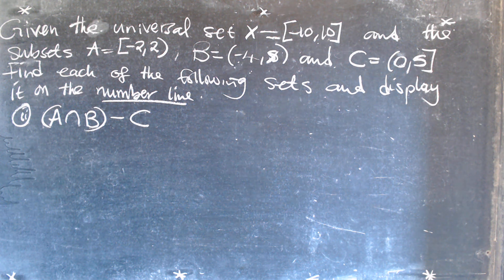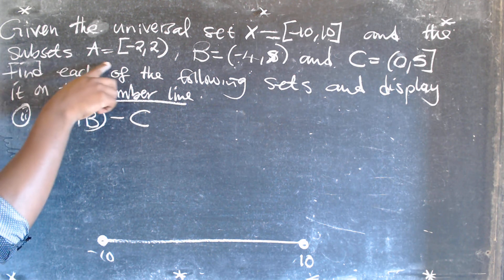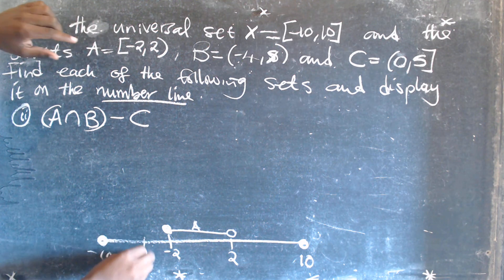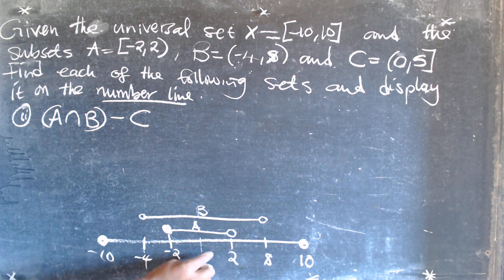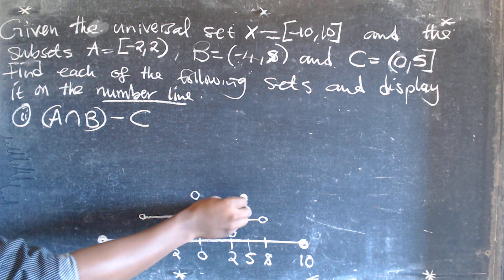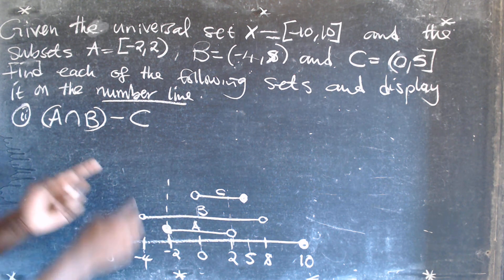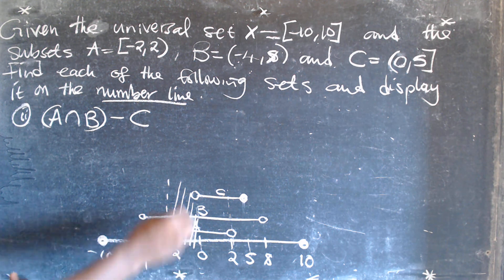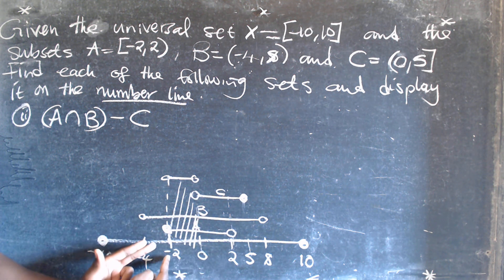set intervals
jr maths tutorials